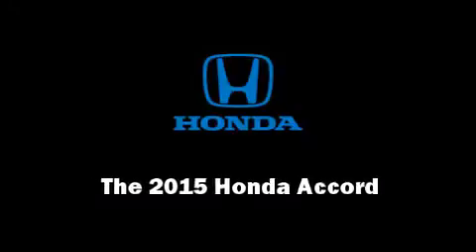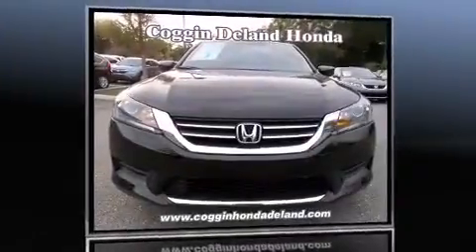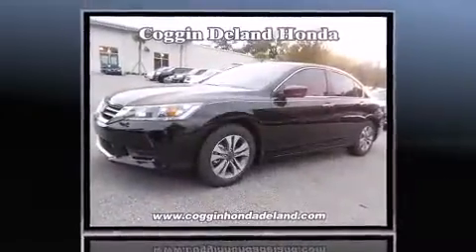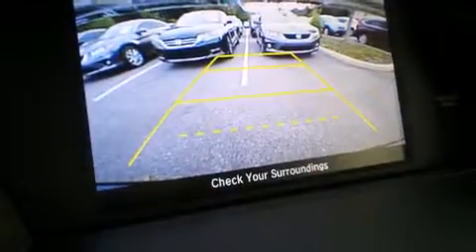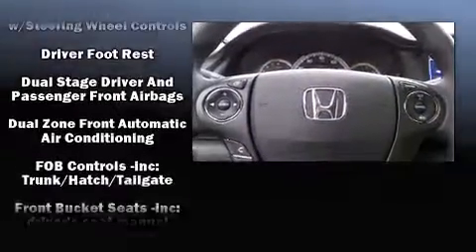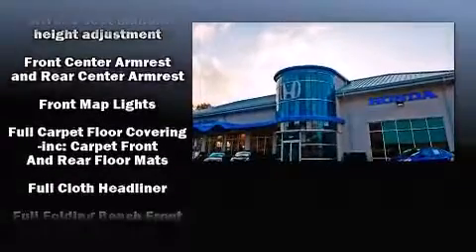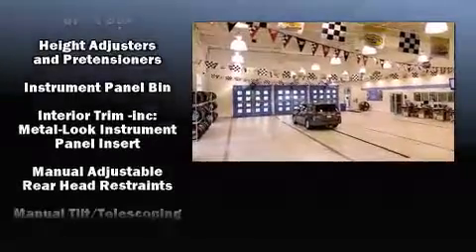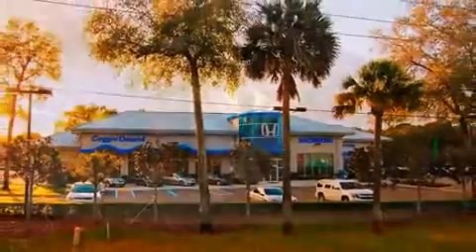2015 Honda Accord LX in Orange City, FL 32763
Discerning drivers will appreciate the 2015 Honda Accord. This 4 door, 5 passenger sedan leads among competitors in its segment. Under the hood you'll find a 4 cylinder engine with more than 170 horsepower, and for added security, dynamic Stability Control supplements the drivetrain. Honda prioritized practicality, efficiency, and style by including: delay-off headlights, variably intermittent wipers, a trip computer, an outside temperature display, tilt and telescoping steering wheel, power windows, and 1-touch window functionality. Audio features include a CD player with MP3 capability, and 4 speakers, providing excellent sound throughout the cabin. Safety equipment has been integrated throughout, including: dual front impact airbags, front SIDE impact airbags, traction control, brake assist, a panic alarm, and 4 wheel disc brakes with ABS. This car was designed with safety in mind, allowing you to drive with even greater assurance. You will have a pleasant shopping experience that is fun, informative, and never high pressured. Please don't hesitate to give us a call.